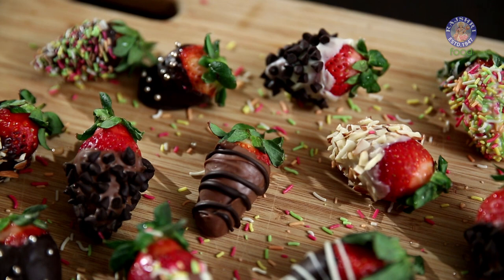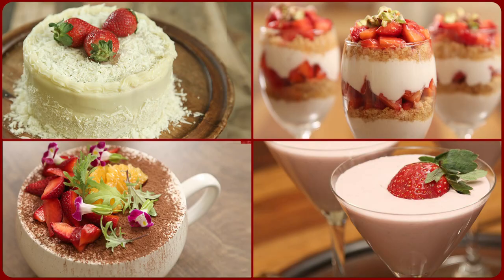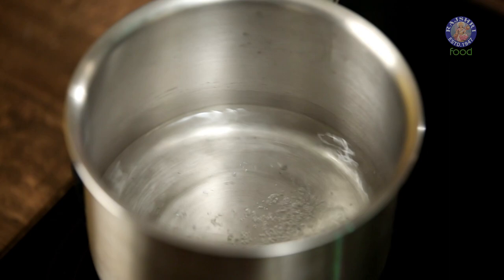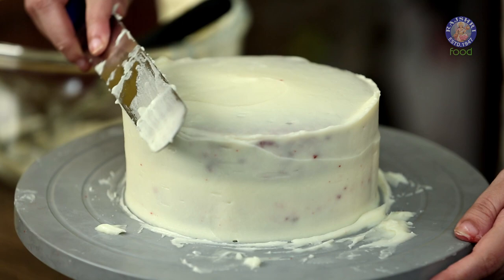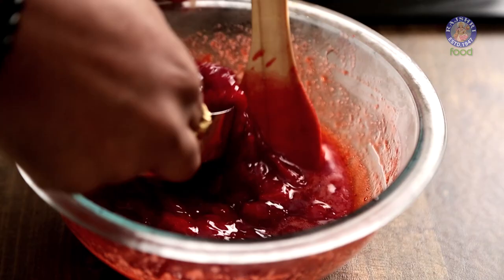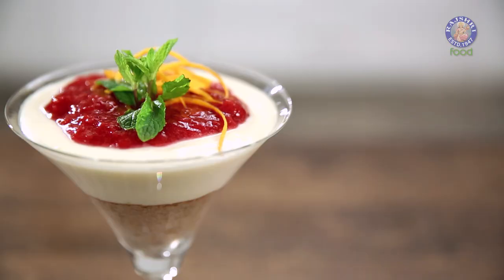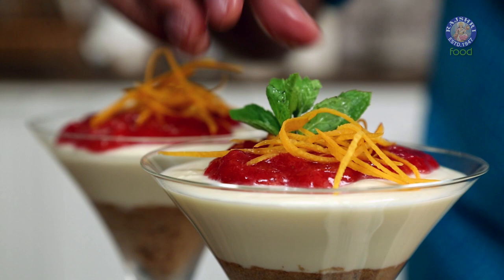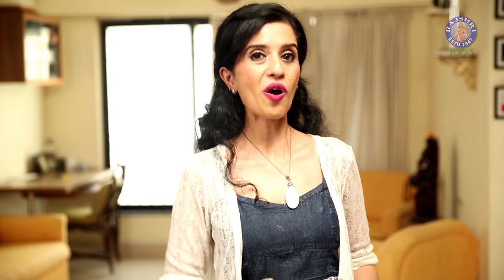5 BEST Valentine's Day Special Recipes - Easy Eggless Dessert Recipes - Valentine's Day Treats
Surprise your loved ones by making them these Valentine's Day Special Desserts at home.

Host: Ruchi Bharani, Upasana, Varun Inamdar, Anushruti
Editor: Dinesh Shetty
Producer: Neha Barjatya
Copyrights: Rajshri Entertainment Private Limited